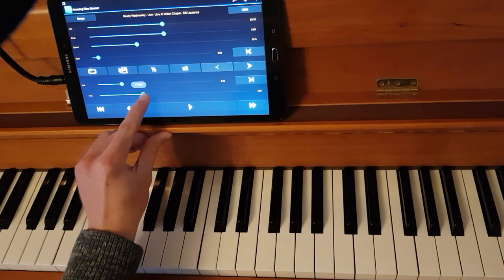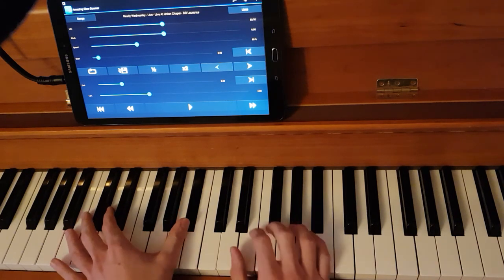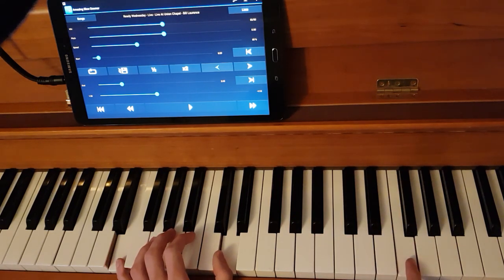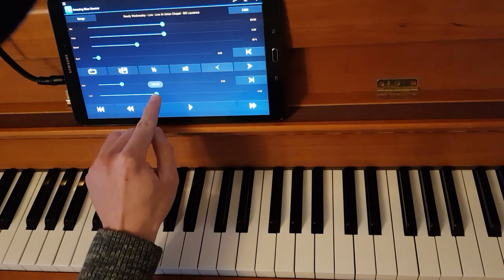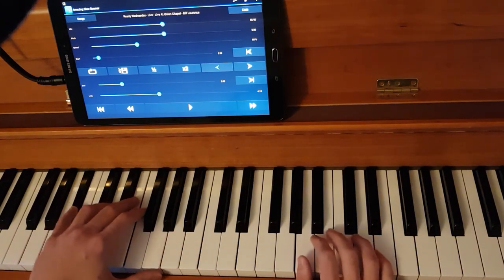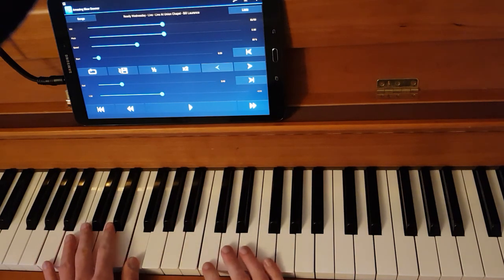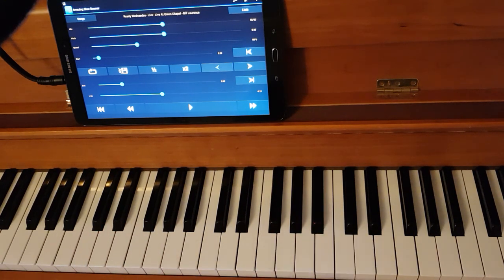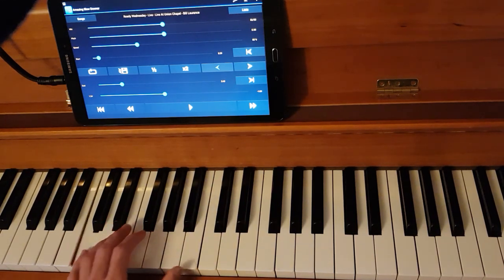Ready Wednesday part 2